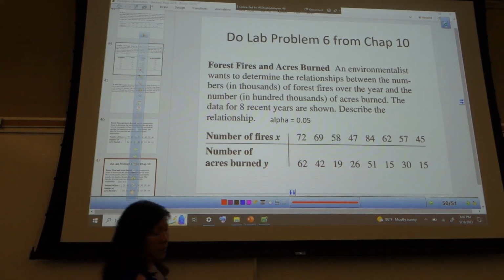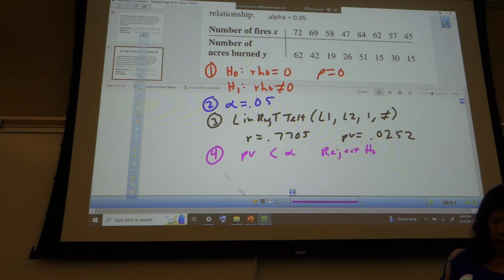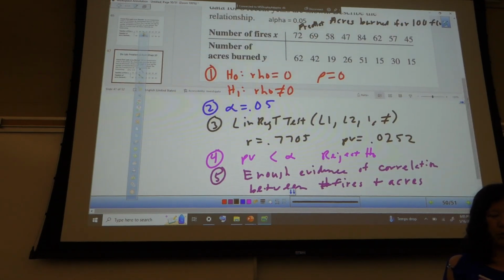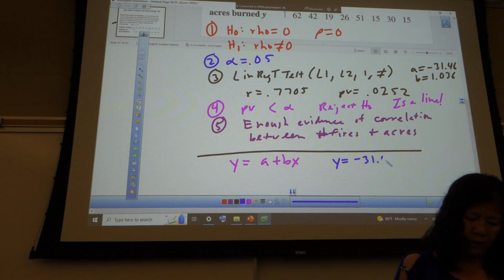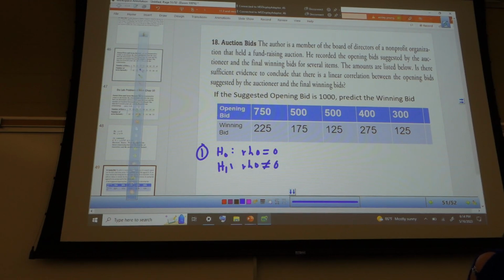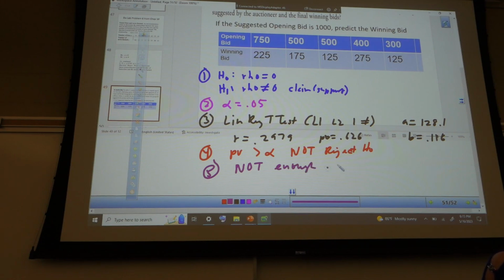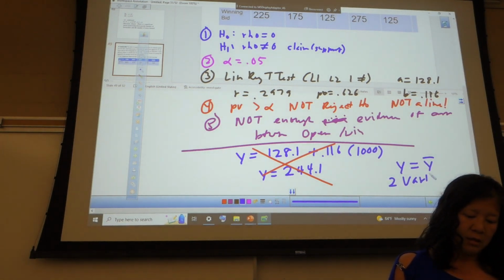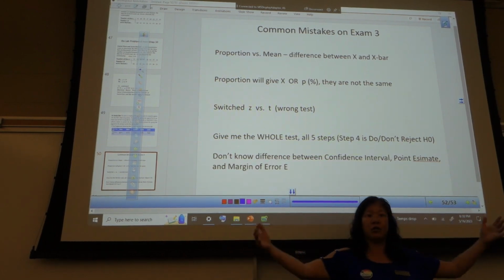Math 40 Chap 11 Review May 15 or 16 part 4